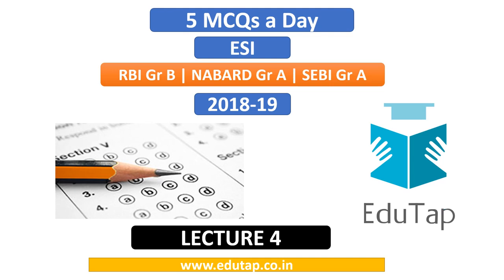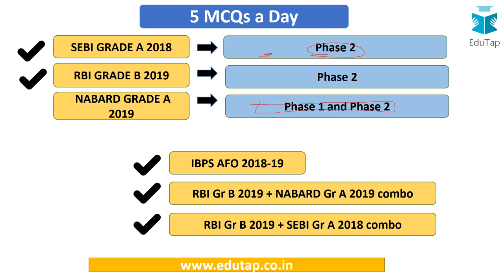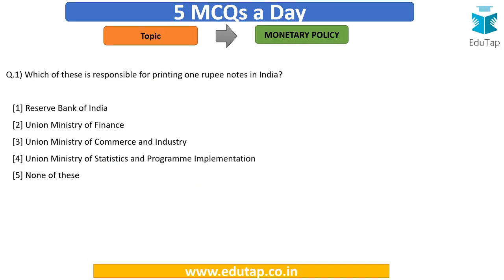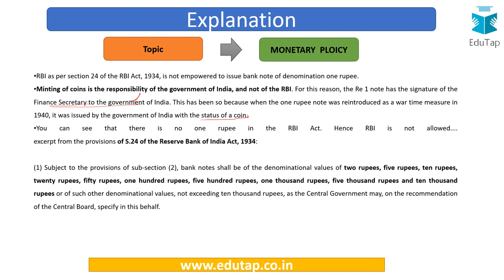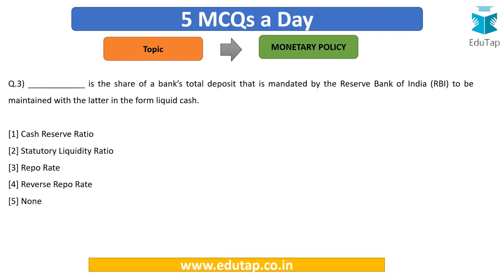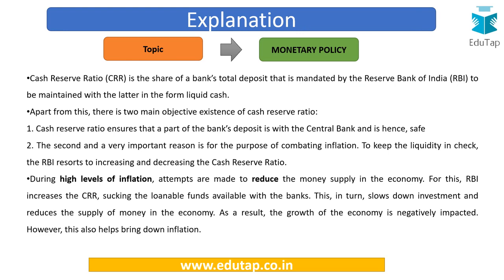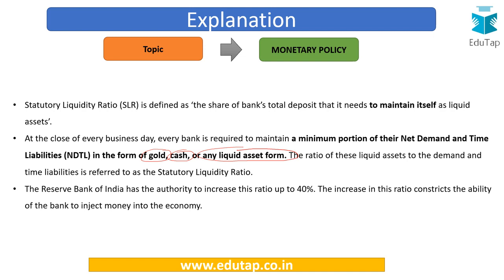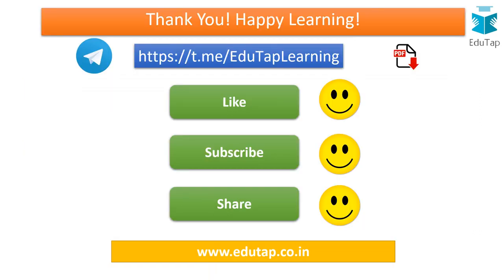5 MCQs - ESI - Lecture 4 (Monetary Policy) | SEBI + RBI + NABARD